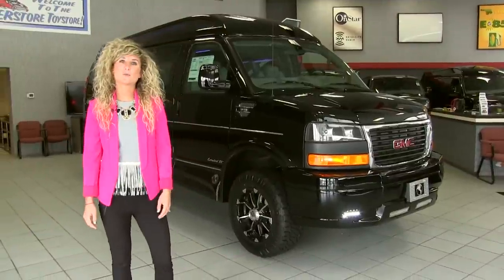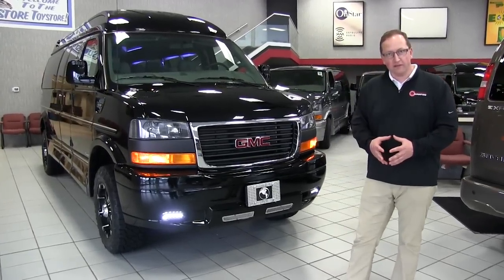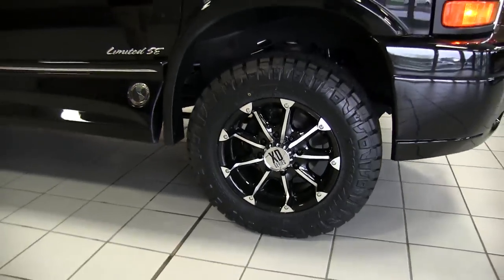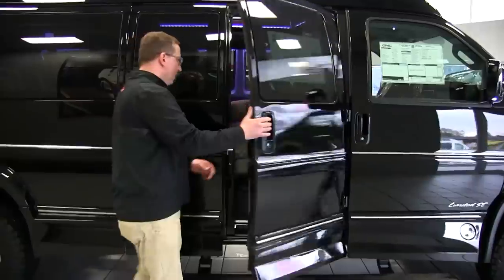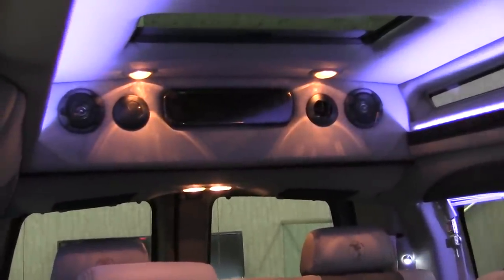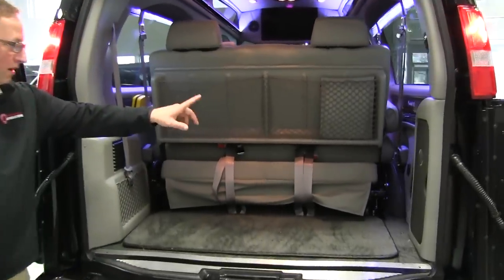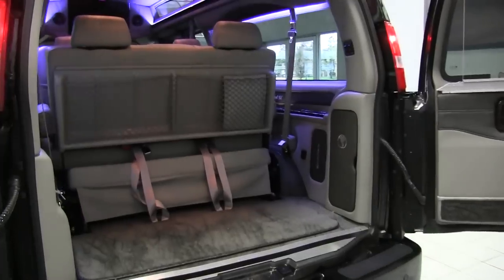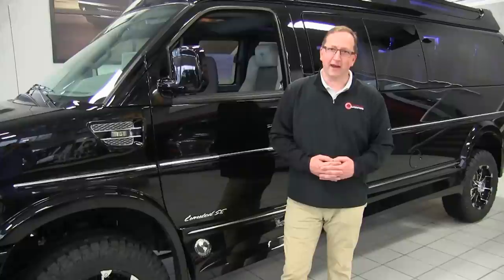CUSTOM: New 2017 Lifted GMC Explorer Conversion Van Quigley 4x4 on Rims - White Bear Lake Superstore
New 2017 Custom Lifted GMC Savana Explorer Conversion Van

Curious whats new for 2017? Call or stop by and ask Mike Keinst for more info!

We have the largest selection of Quigley 4x4 Explore Vans in the US!  Find the most popular models with the equipment you want.  Customizations available!

We help custom build a van to your specifications, then e ship it to your door!  Ask use about Conversion Van Shipping, and the customization process!

Conversion Van Financing as well!

Find more information on the Custom Lifted 2017 Explorer Conversion Vans on our website, or come work with our knowledgeable staff.  Enjoy our selection of Customized New and Used GMC Sierras and other Customized Trucks.

White Bear Lake Superstore is your Custom GMC Explorer Conversion Van Headquarters!

GMC 4x4 Conversion Van Compared to Chevrolet, Ford, Chrysler, Dodge, Sprinter, Nissan, RV.

Review of the New 2017 GMC Savana Explorer Conversion Van Quigley 4x4

New 2017 GMC Explorer Quigley 4x4 Conversion Van Specs

New Custom Lifted 4x4 Conversion Van For Sale in St Paul
New 4x4 Conversion Van For Sale in White Bear Lake
New 4x4 Conversion Van For Sale in Roseville
New 4x4 Conversion Van For Sale in MPLS

Serving:
St. Paul, MN
Maplewood, MN
Roseville, MN
Minneapolis, MN
Lino Lakes, MN
Shakopee, MN
Faribault, MN
Cannon Falls, MN
Redwing, MN
Duluth, MN
Hastings, MN
Hudson, WI
Lake Elmo, MN
Stillwater, MN
Prescott, WI
Eau Claire, WI
Woodbury, MN
Rochester, MN
Mankato, MN
Burnsville, MN
Lakeville, MN
Hudson, WI
Minnesota
California
New York
Texas
United States
Montana
Colorado
Arizona
Washington
Idaho
Ohio
Maine
New Mexico
Nevada
Florida
Tennessee
Kentucky
Lousiana
Midwest
East Coast
West Coast
U.S.